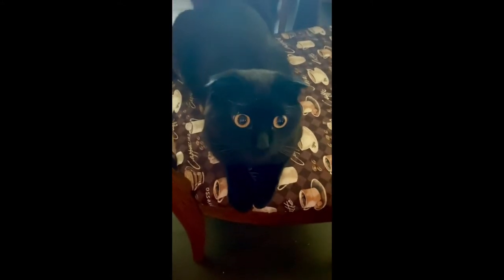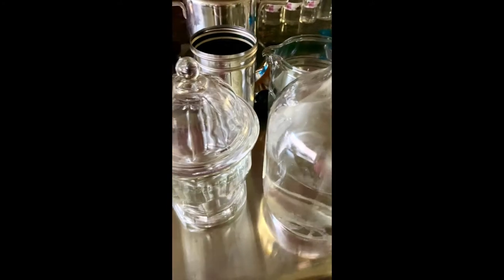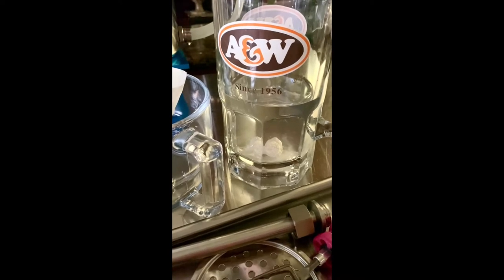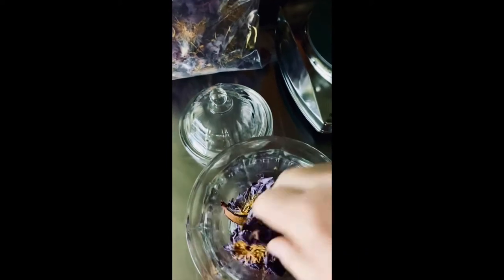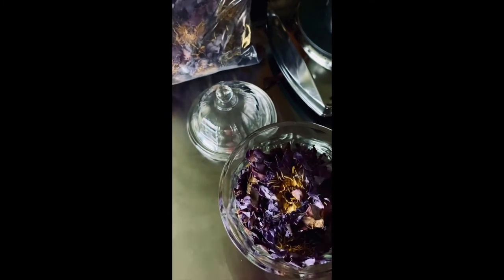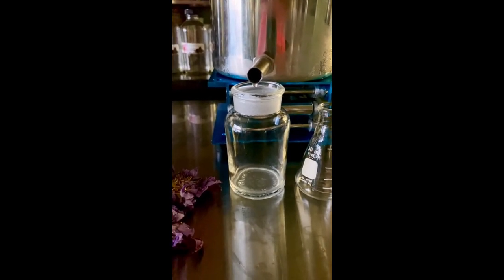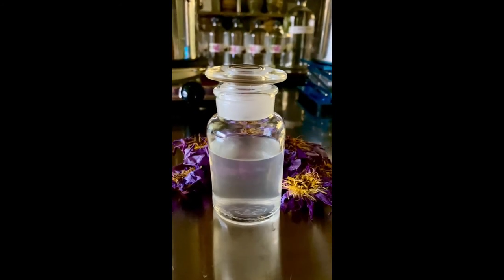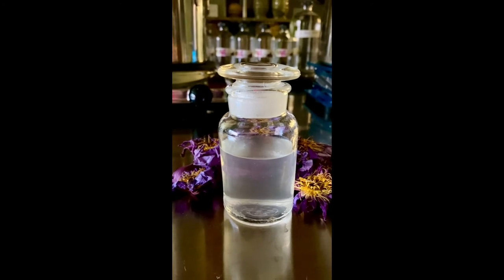How To Distill Blue Lotus Flowers: Wild Card Wednesday Distillation In California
It’s another wild card Wednesday and with the arrival of our Blue Lotus absolute and dried flowers, I felt it was only fitting to distill these flowers for this week’s Wild Card Wednesday. We tinctured some of the flowers in 190 proof certified organic alcohol and will revisit it later when I do a vacuum extraction of the tincture. Then I packed the still in both the belly and the column and ran it for three and a half hours. At the three hour mark, the distillation stalled out and hydrosol called it a day. I landed with about a liter of hydrosol that I would describe as floral with some wet green notes. It will be interesting to see how the scent profile develops over the next few days.

Subscribe to the channel and receive a free sample of the distillation when an order is placed on our Etsy shop or website (Let us know you subscribed) where aromatic stories and shipping are always free.

Gratitude for your support!